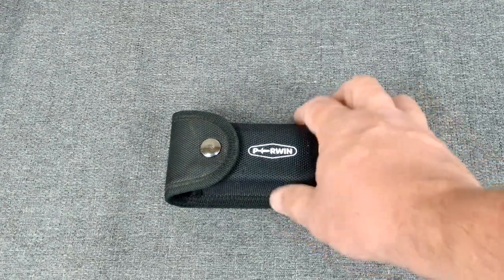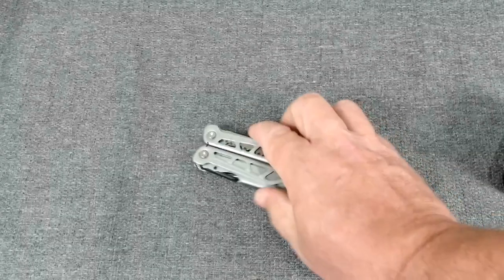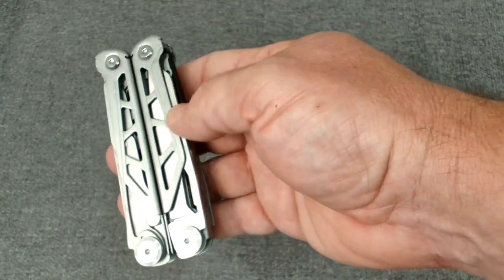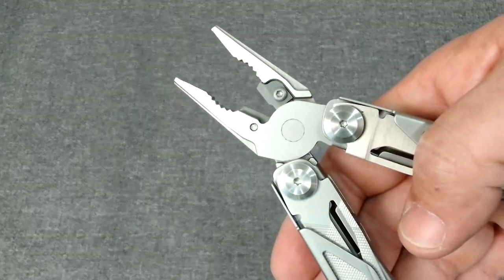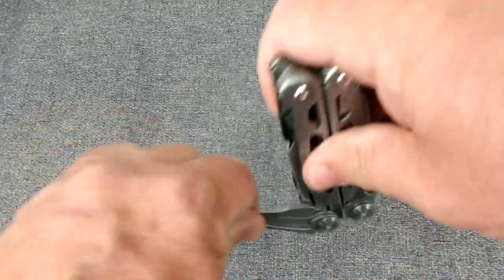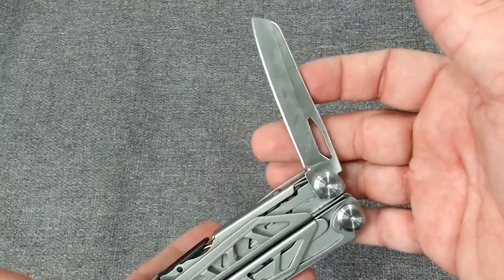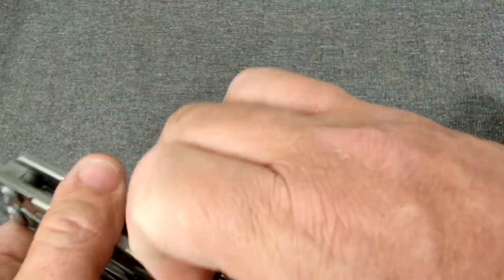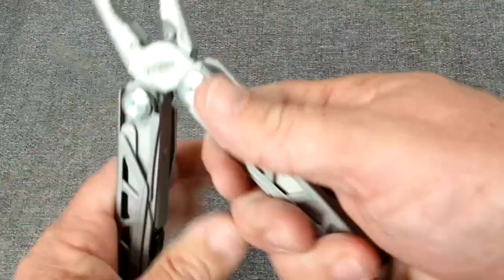Multitool, 17 in 1 Multitools Pliers Review, Multitool, 17 in 1 Multitools Pliers Review, 5 stars al